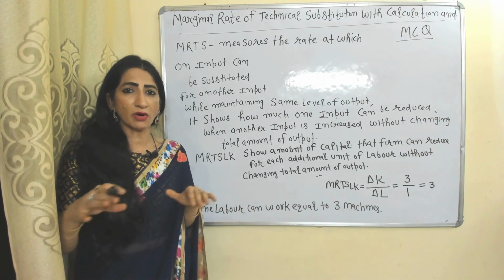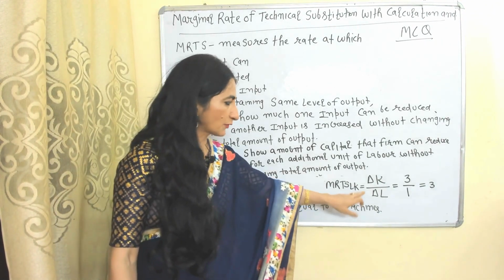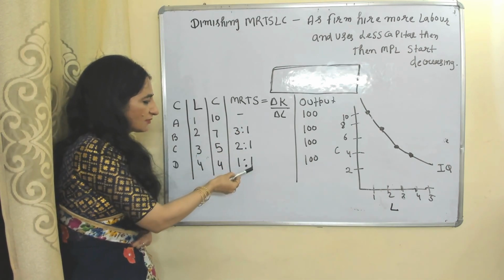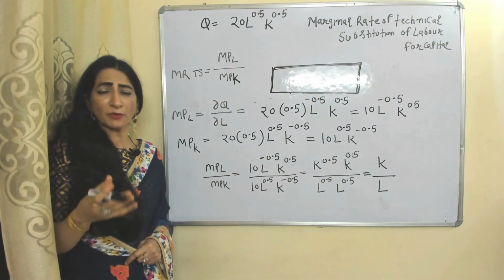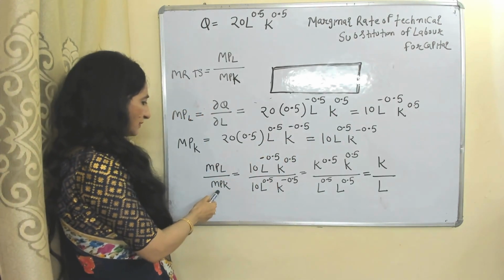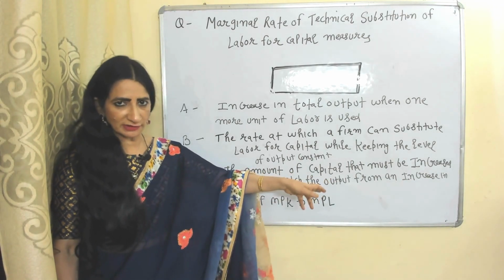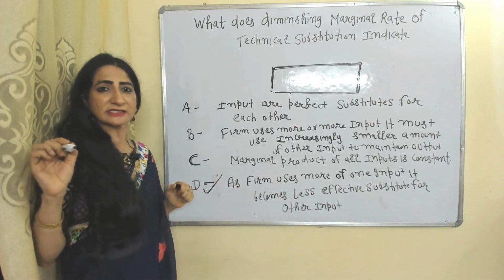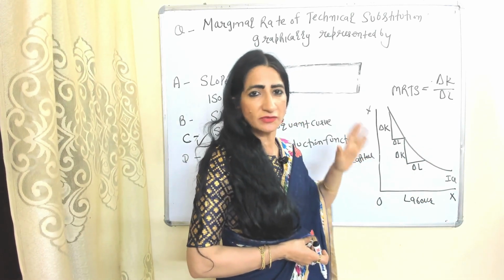Marginal Rate of Technical Substitution with Calculation & MCQ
This video describes about Marginal Rate of Technical Substitution with Calculation & MCQ